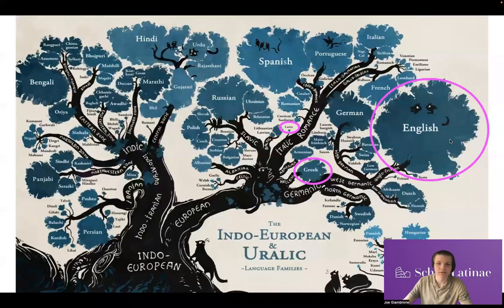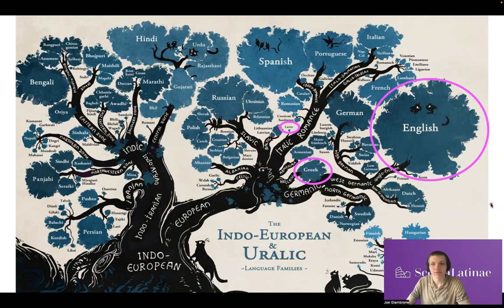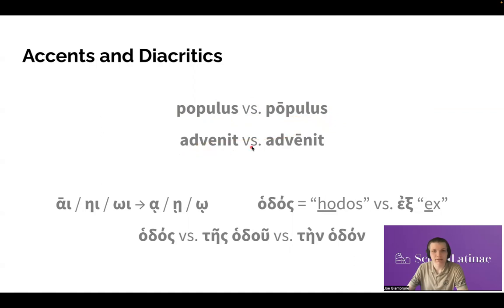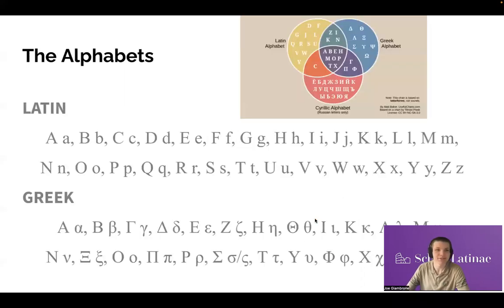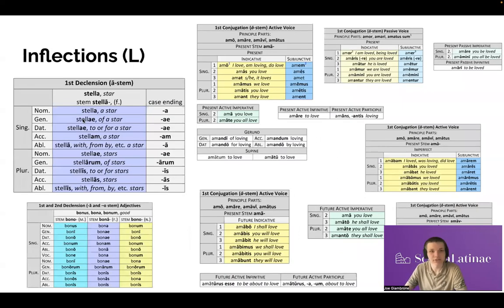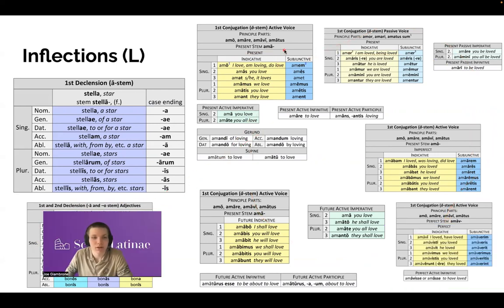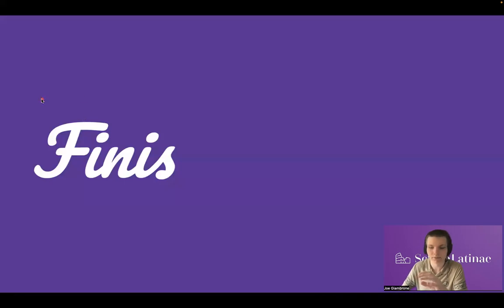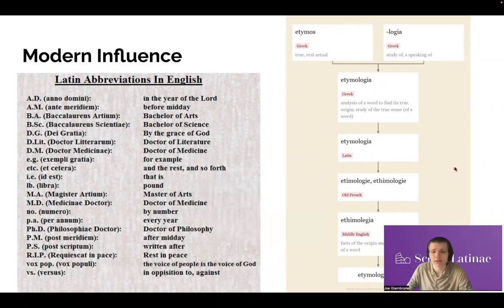Introduction to Latin and Greek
Joe Giambrone gives a brief introduction of the Latin & Greek languages. He mentions the Proto-Indo European language family, Latin & Greek grammar, inflections, and modern influence.